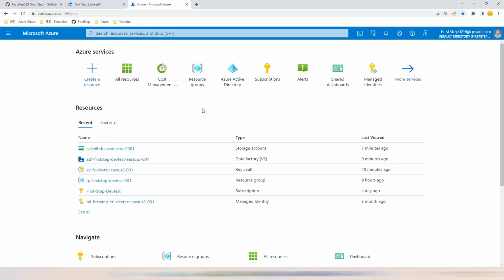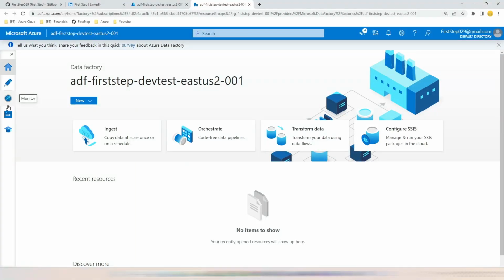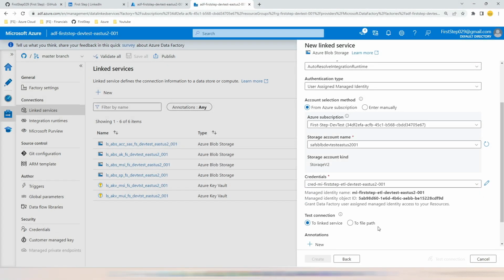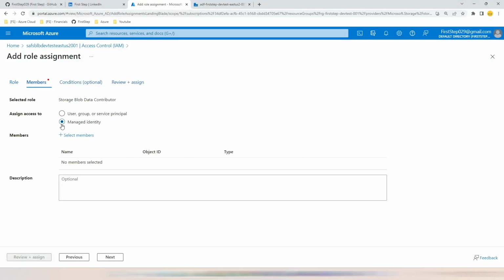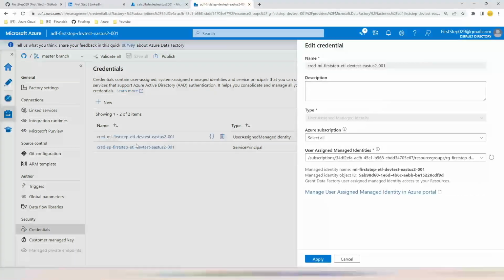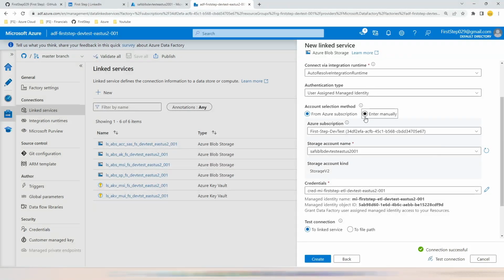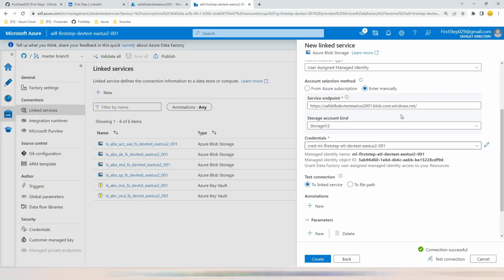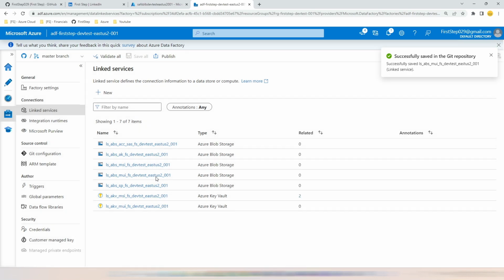How to create Azure Blob Storage Linked Service in ADF using Managed user Identity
This Video will help you out to create Azure Blob Storage linked service using Managed User Identity with various Options in it..

search for:
ls_abs_mui_fs_devtest_eastus2_001.json